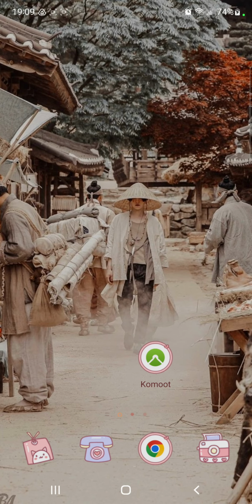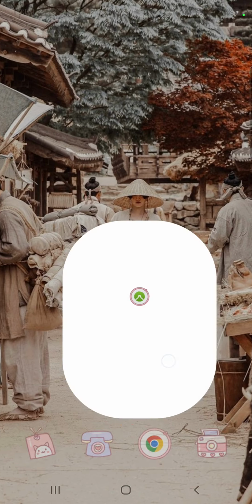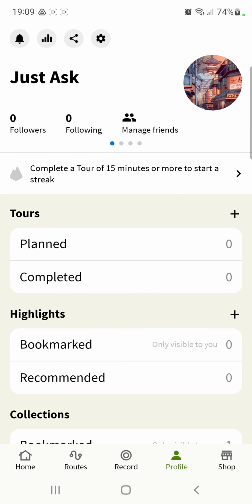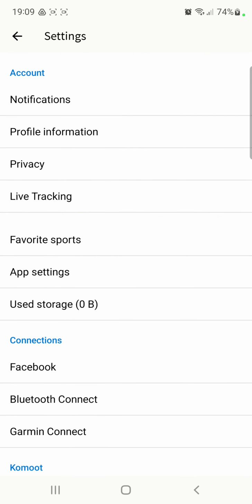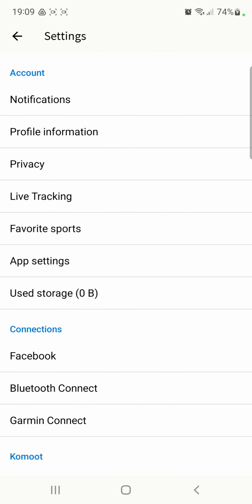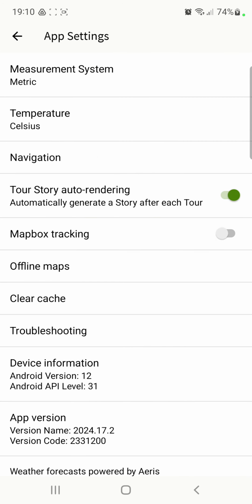How to enable mapbox tracking on Komoot?